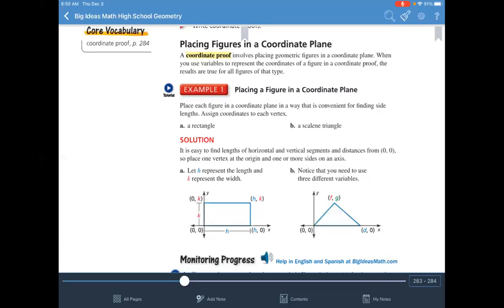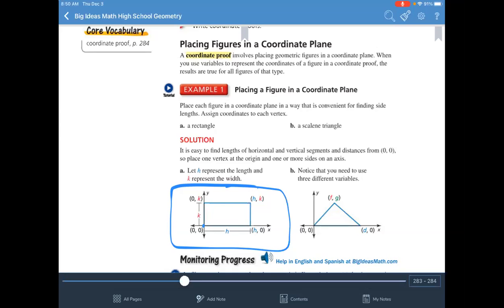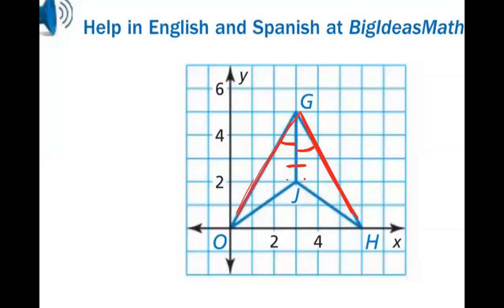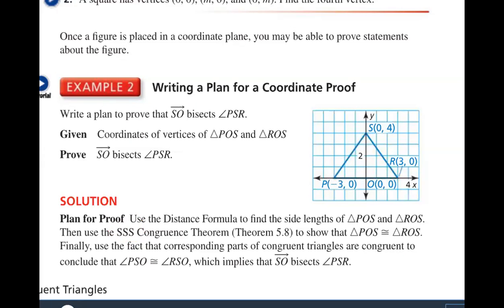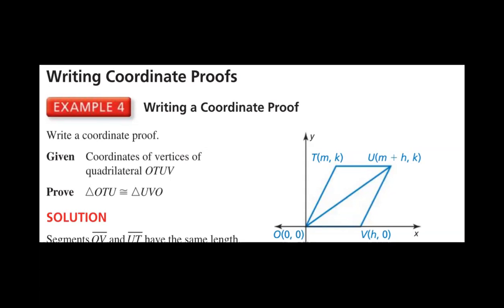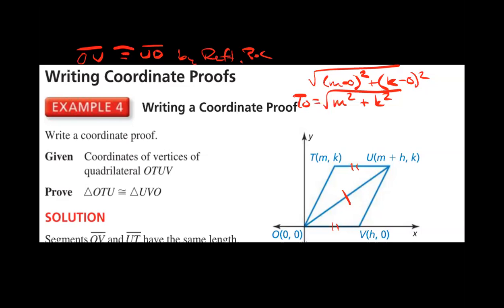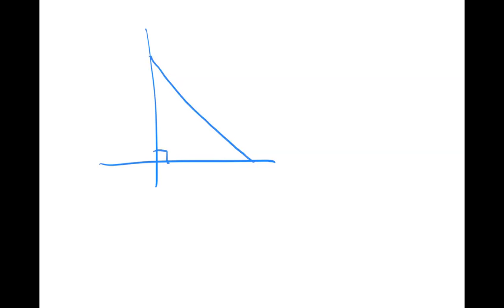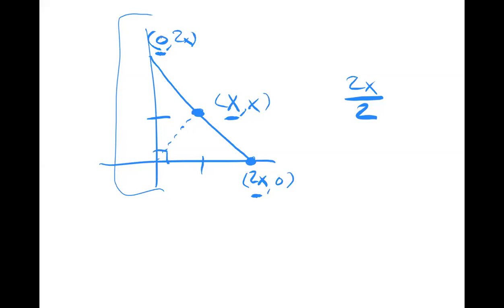Geometry 5.8 Lesson